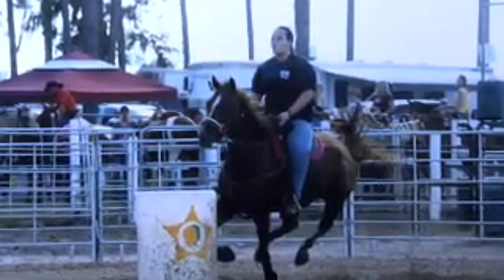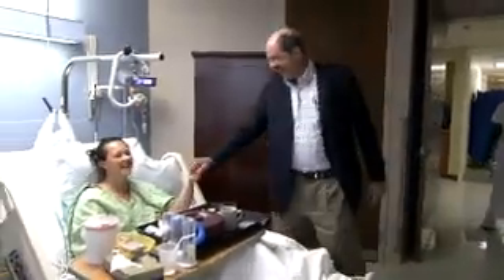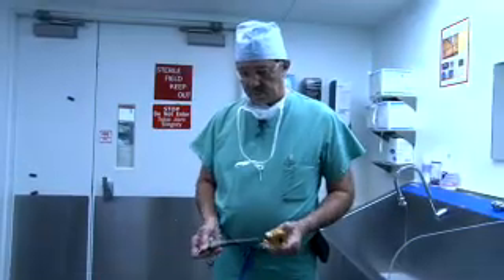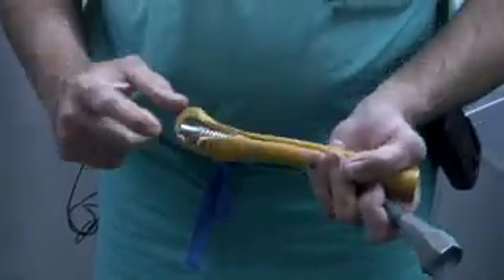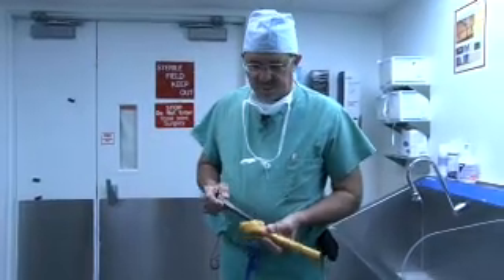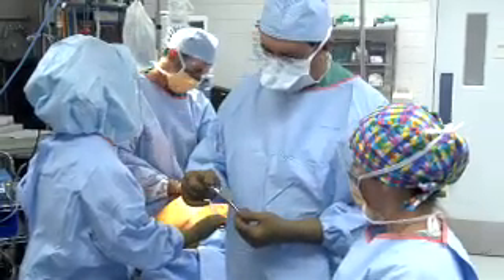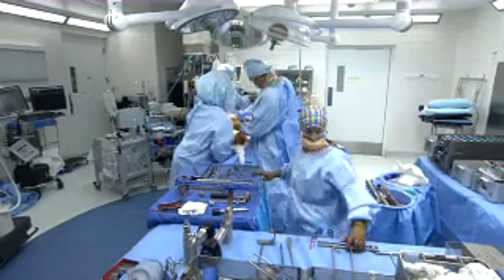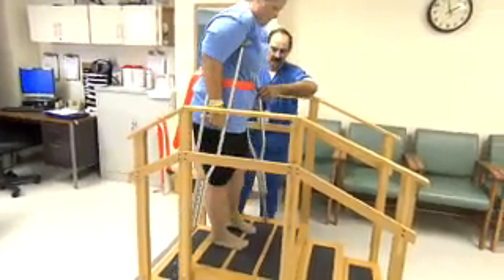Hip Stem Recipient - Stanton L. Longenecker, MD - JOI